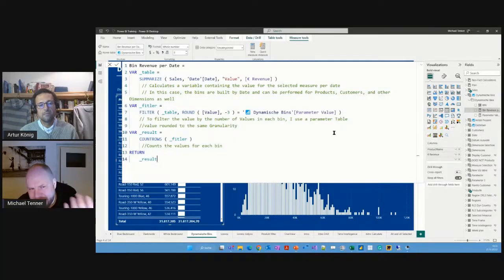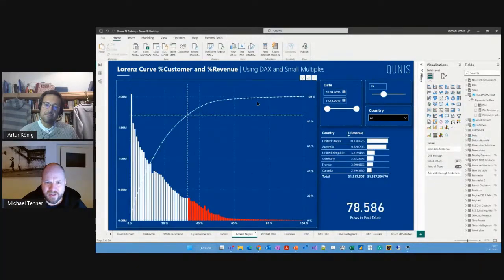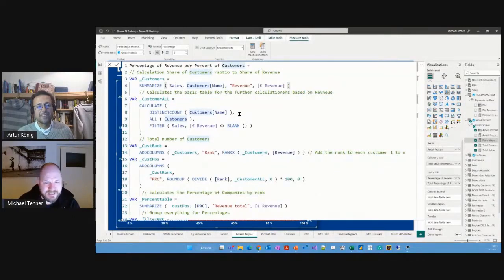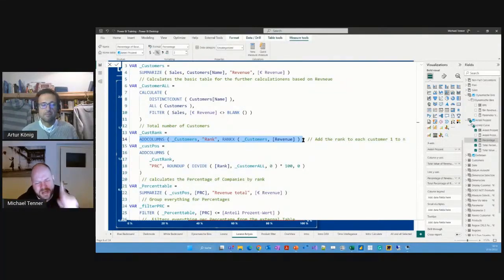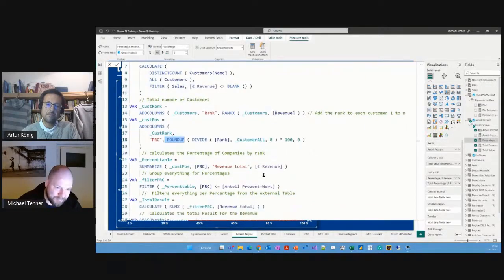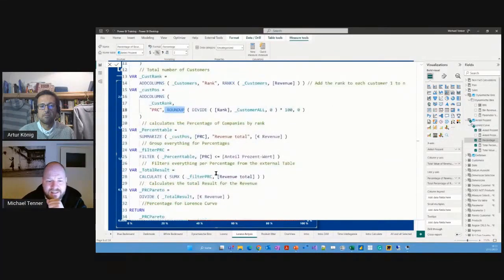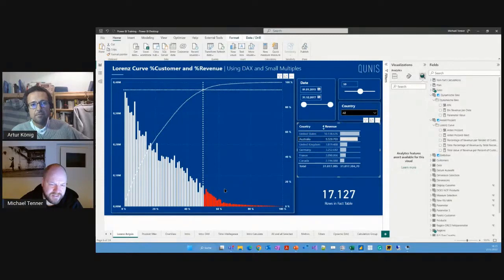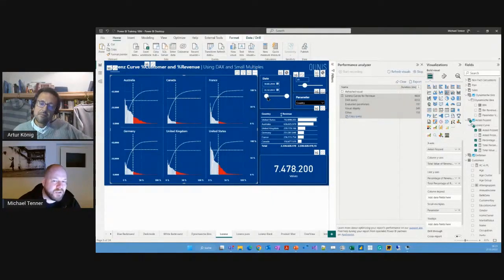Power BI Deep Dive [EN]: Lorenz Curve in Power BI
00:00 Introduction: Binning as a Start
01:30 Introduction of Use-Case and Big Picture
02:30 DAX-Measure explanation
11:00 Interdepencies of Measures
13:00 Visual Use with Small Multis and Filters
14:15 Performance